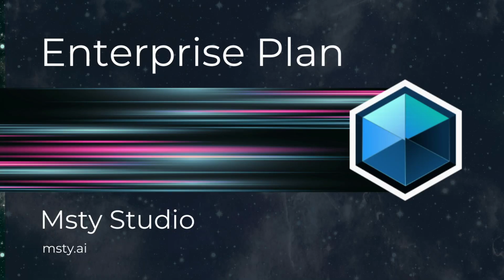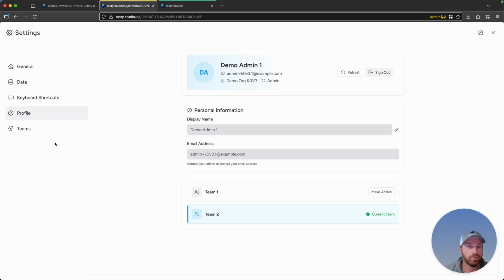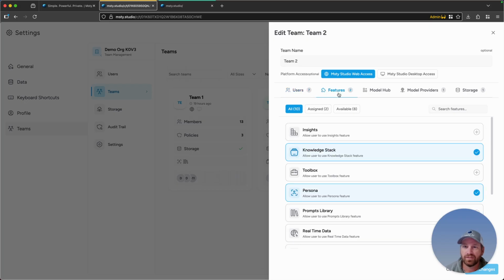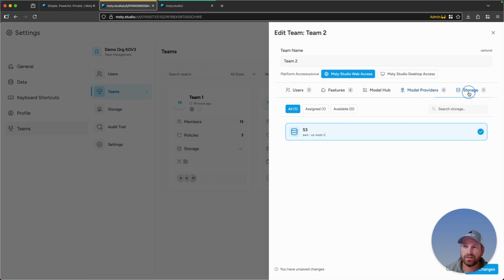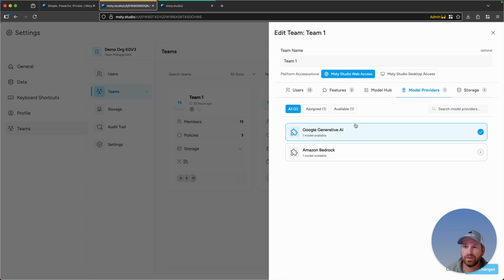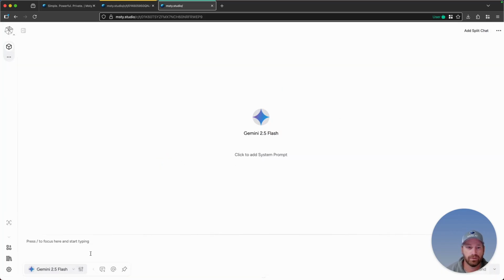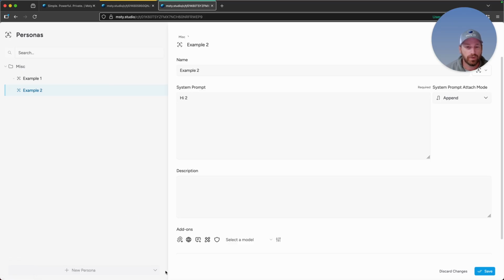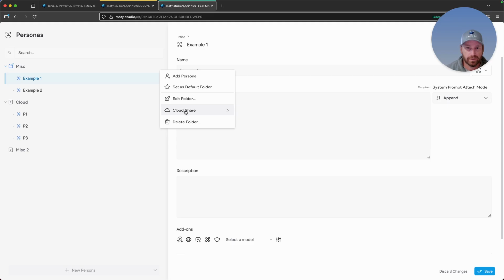Msty Studio Enterprise Plan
Learn more about the Msty Studio Enterprise plan with this short walkthrough.